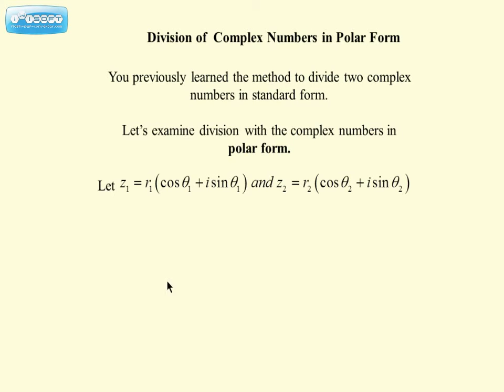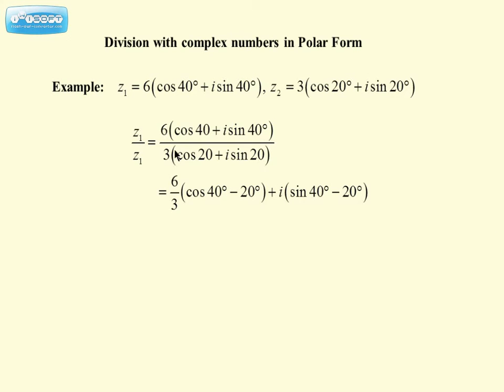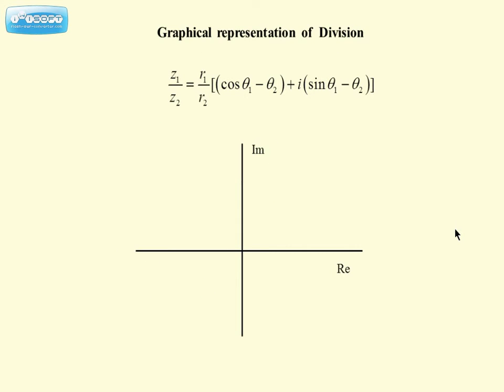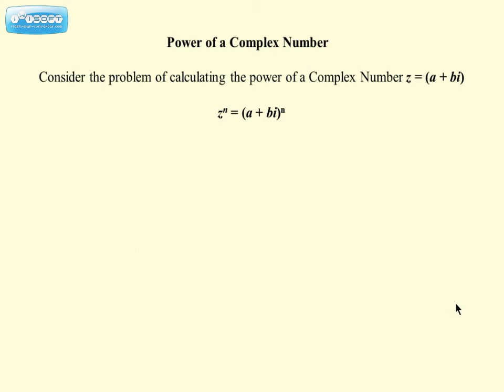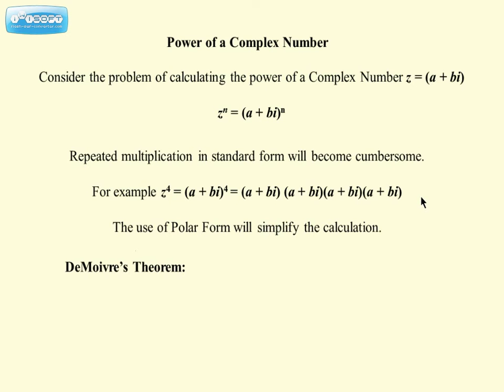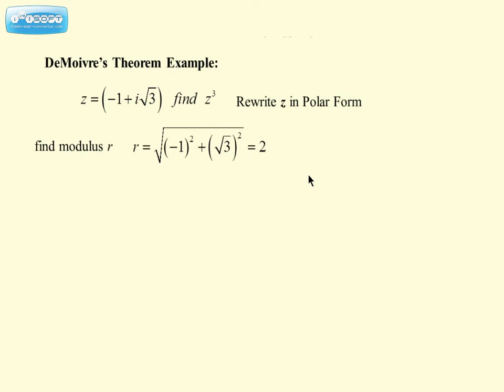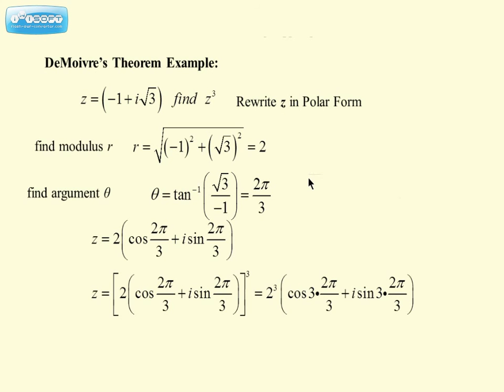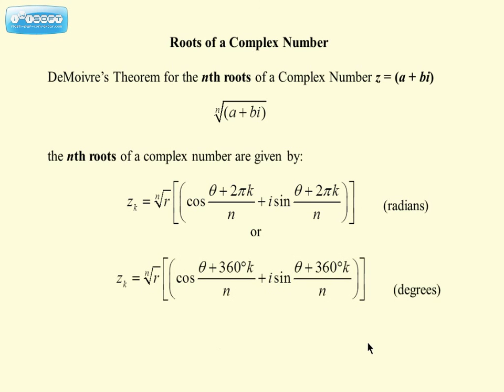6 5 Complex Number Polar Div & Power 1